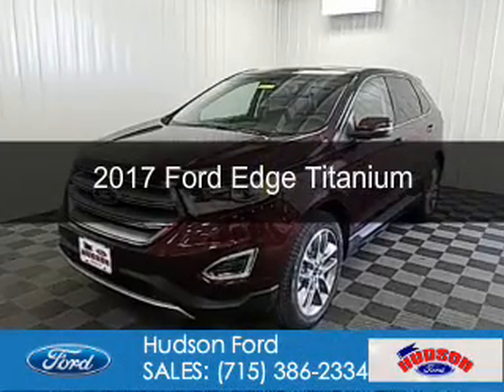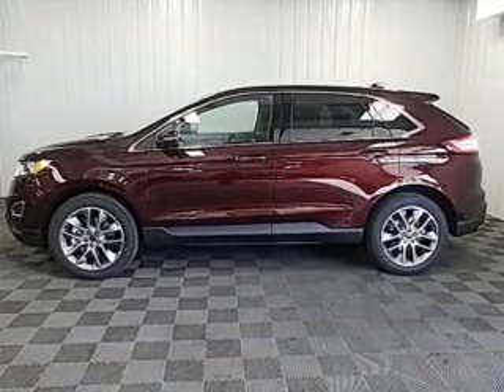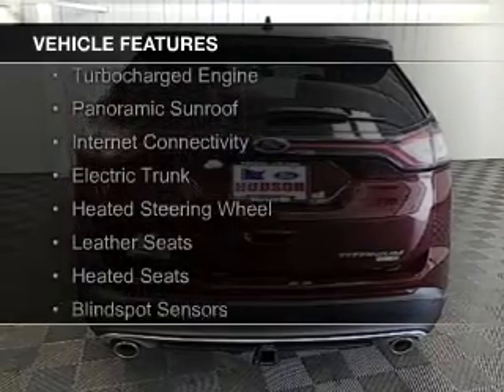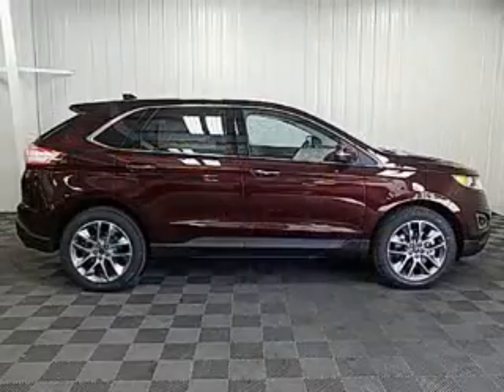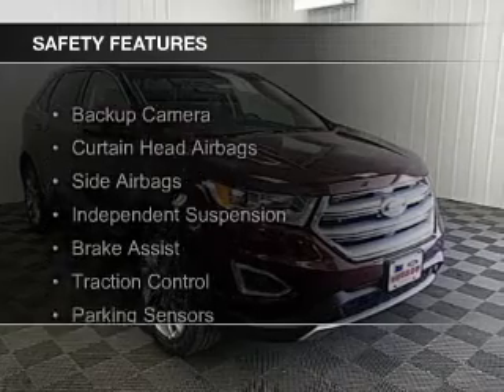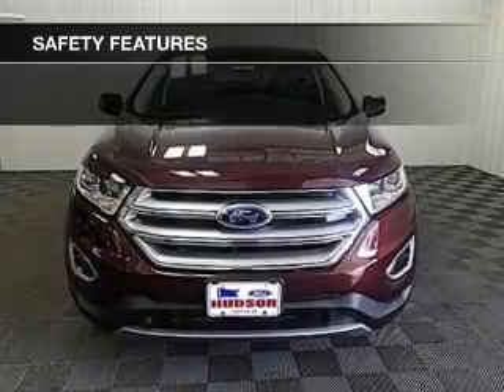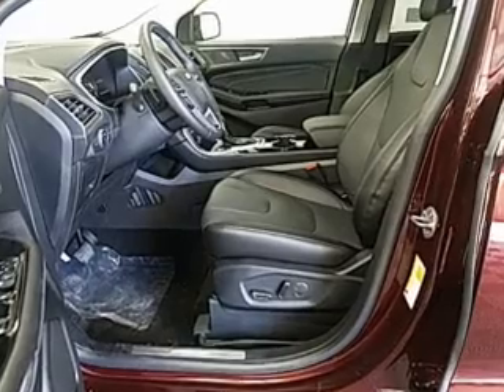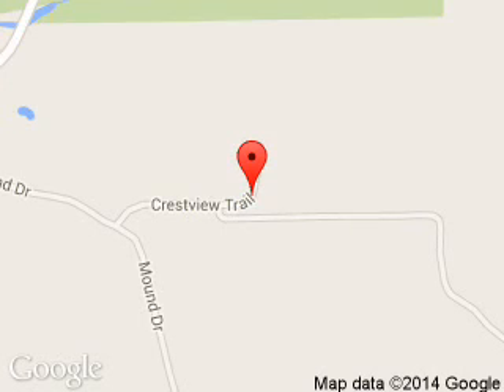2017 Ford Edge - Hudson WI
Phone:
Year: 2017
Make: Ford
Model: Edge
Trim: Titanium
Engine: 2.0 liter inline 4 cylinder 16 valve
Transmission: 6-Speed Automatic
Color: Burgundy
Mileage:
Address:
2020 Crestview Drive